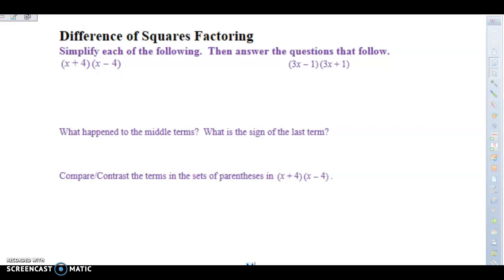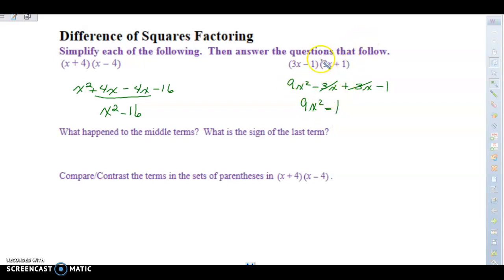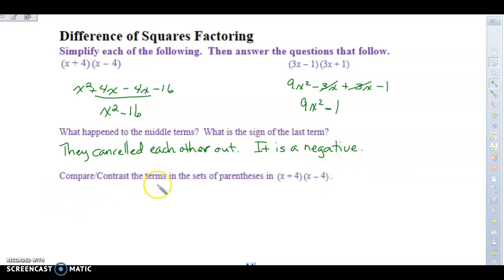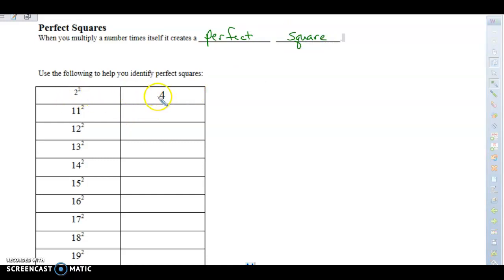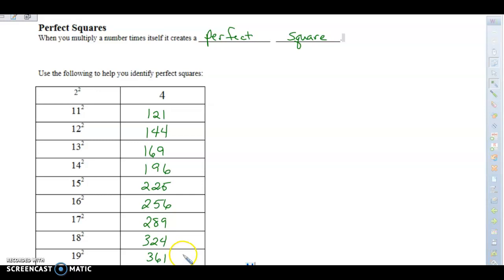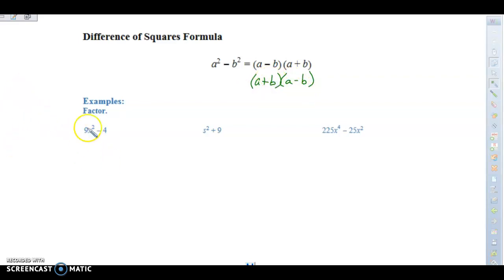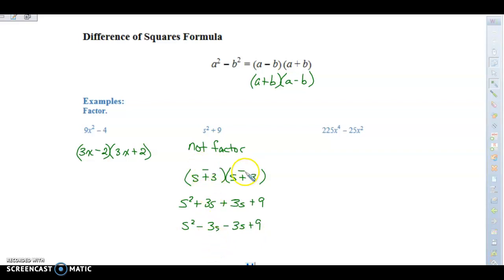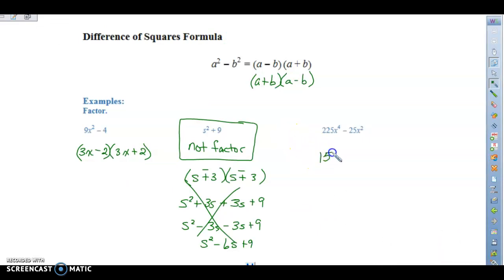Difference of Perfect Square Factoring